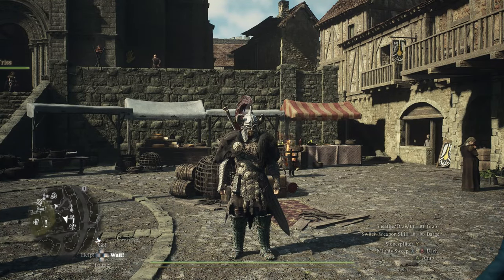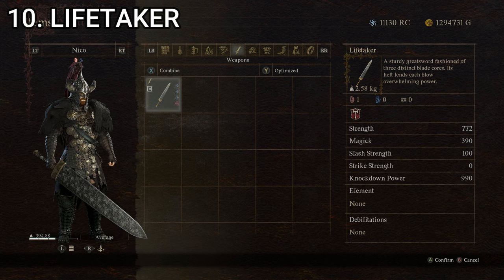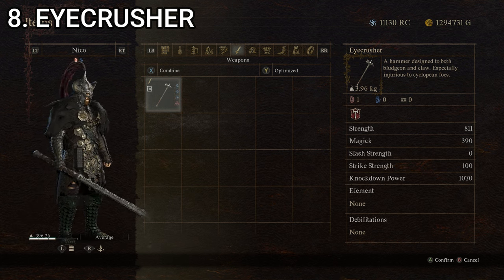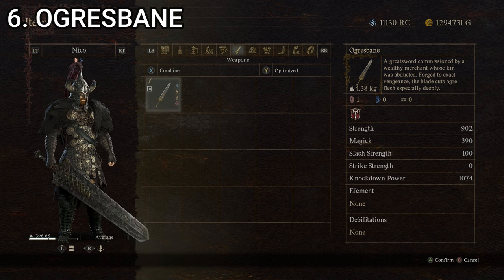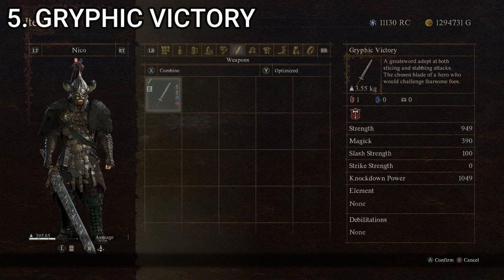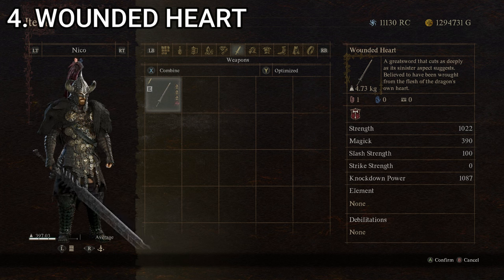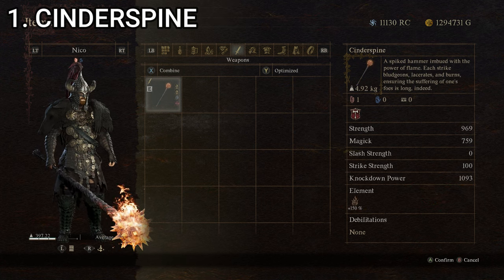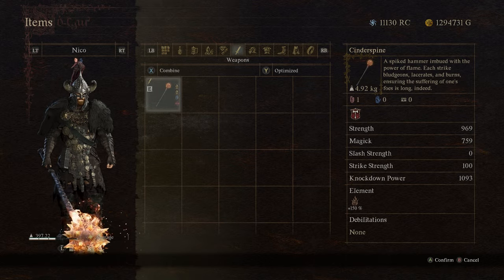Dragon's Dogma 2: Top 10 2H Weapons Ranked! Ultimate Guide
🔥 Welcome to the ultimate ranking of the Top 10 BEST Two-Handed Weapons in Dragon's Dogma 2! 🔥 Whether you're a seasoned Arisen or just starting your journey in Gransys, choosing the right weapon can make all the difference. In this comprehensive guide, we delve deep into the world of two-handed weapons, evaluating them from WORST to BEST based on a myriad of factors to ensure you wield nothing but the best.

🛡️ What's Inside? 🛡️

Complete Rankings: Dive into our detailed countdown of the top 10 two-handed weapons in Dragon's Dogma II, carefully selected to enhance your gameplay.
Stat-Based Evaluation: We've analyzed each weapon's performance, including strength, magic, strike and slash damage, and their ability to knockdown opponents, ensuring a selection that's both powerful and versatile.
Aesthetic Appeal: While looks don't determine might, they surely matter! Get a sneak peek at the cosmetic appearance of each weapon, adding that extra flair to your battles.
Special Perks & Debilitations: Discover weapons that not only pack a punch but also come with unique perks or cause debilitating effects on your foes, giving you an edge in combat.
📊 Why Trust Our Ranking? 📊
Our rankings are not just about the numbers; they're about ensuring you have the best gaming experience. By considering all stats and special features, along with the weapon's cosmetic appearance, we provide a holistic view that balances performance with style.

💡 Whether you're looking to overpower your enemies with sheer strength, outsmart them with magical might, or simply want to look good while doing it, this video has got you covered. Don't miss out on finding your perfect two-handed weapon to dominate in Dragon's Dogma 2.